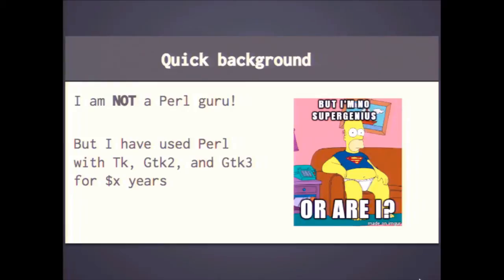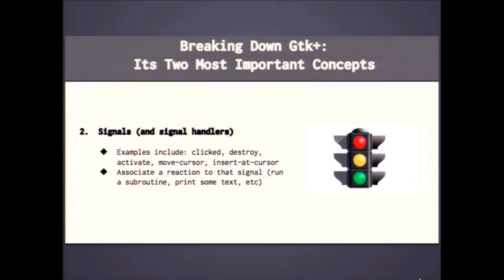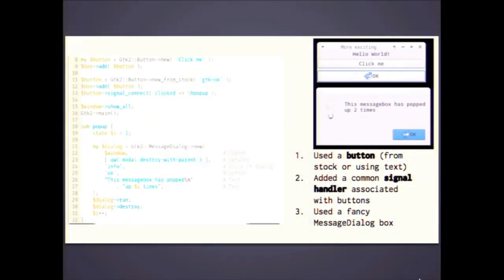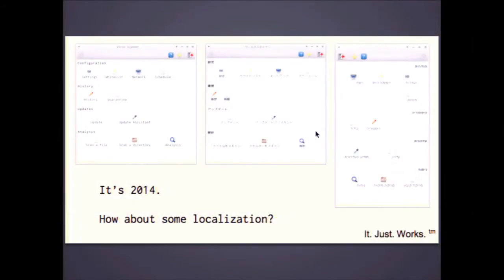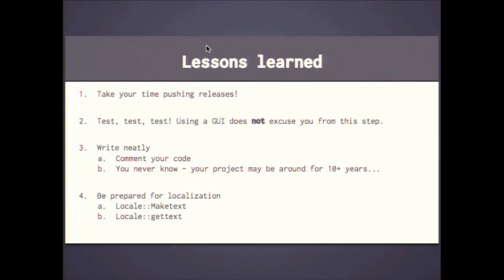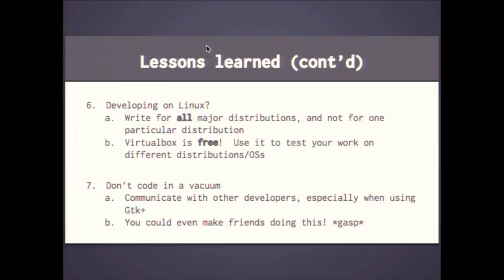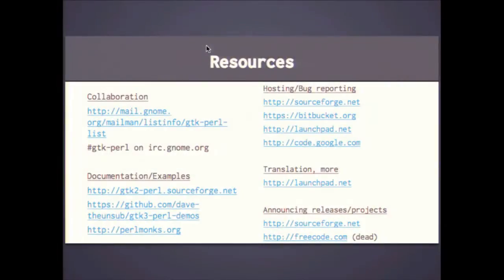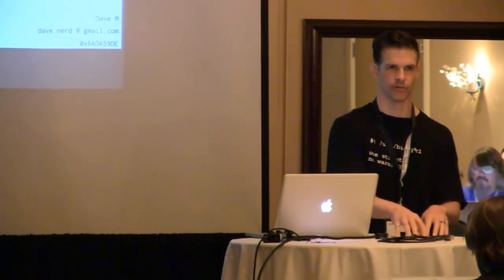Dave M - ‎Go GUI or Go Home‎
Talk brief: Perl is more than just a hodgepodge of modules and sysadmin scripts. Learn just how easy it is to write a graphical user interface for your programs, and attract more than commandline junkies to your programs.